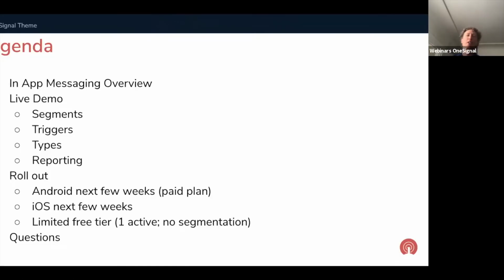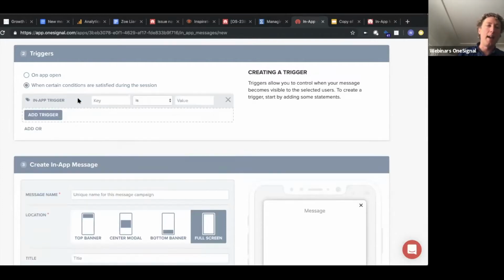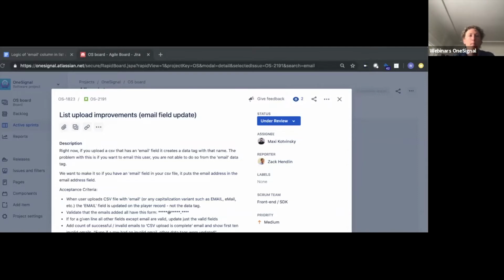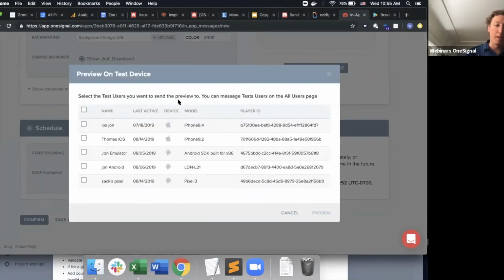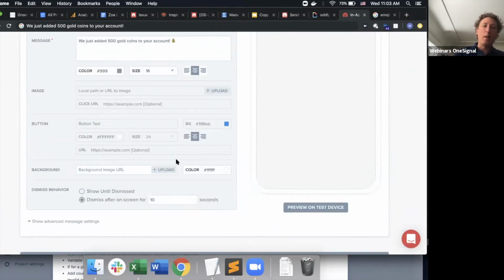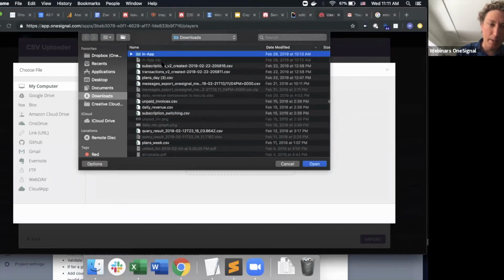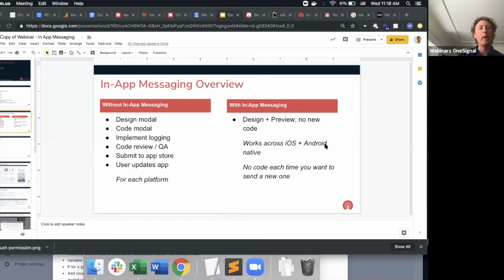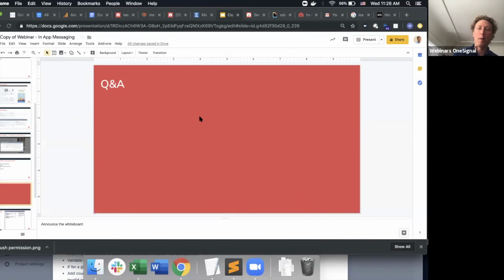OneSignal: In-App Messaging Across Different Platforms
Zack Hendlin, OneSignal's Head of Product, goes over In-App Messaging on different platforms and it's different use cases!